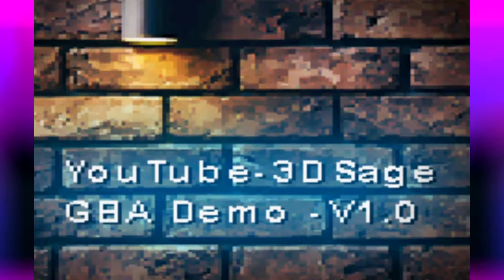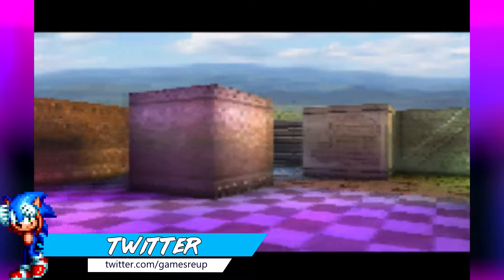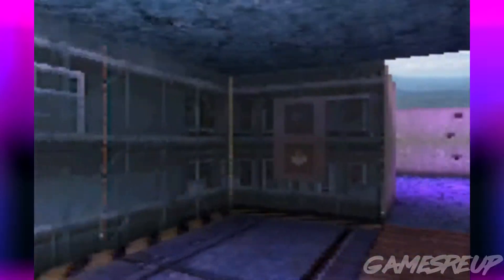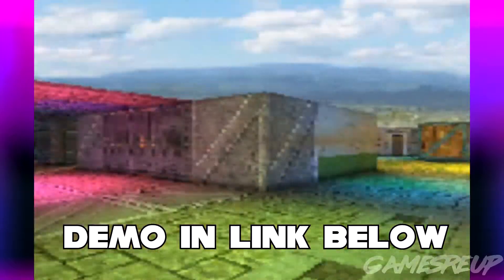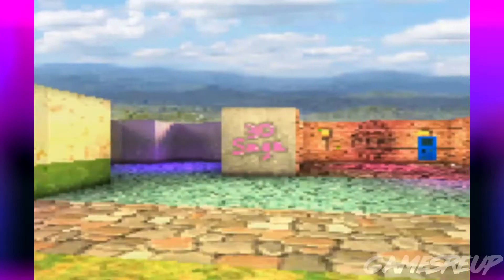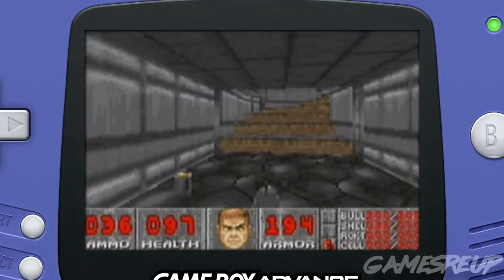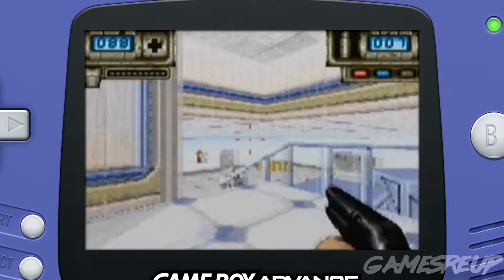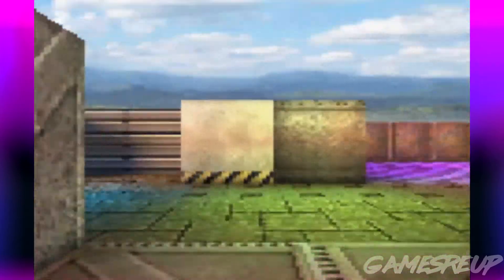NEW 3D GBA ENGINE - QUAKE ON GBA? - Sage 3d Demo 2020 - DEMO LINK INCLUDED